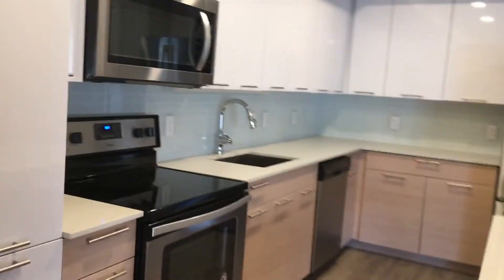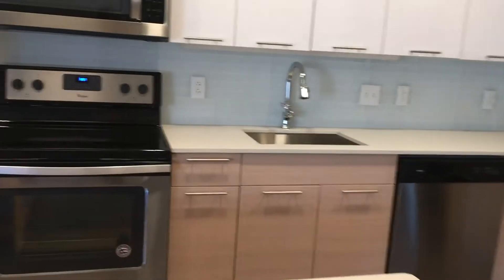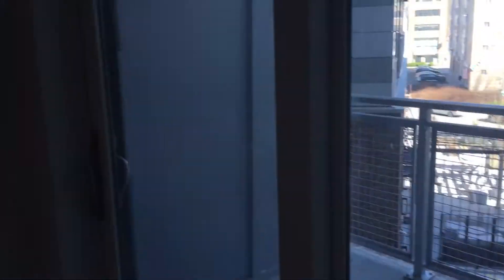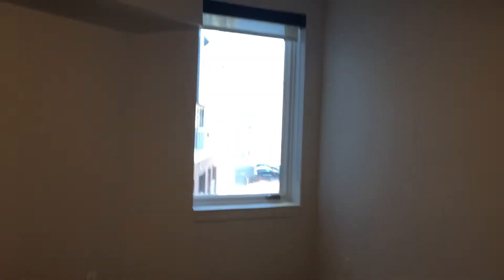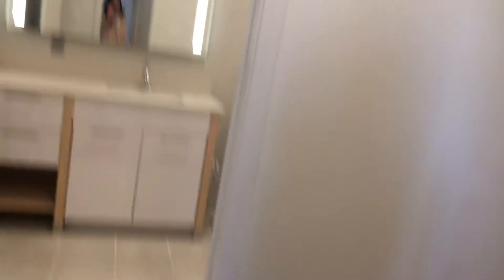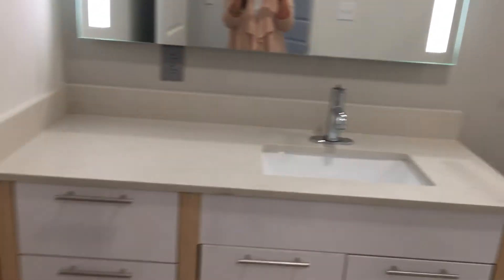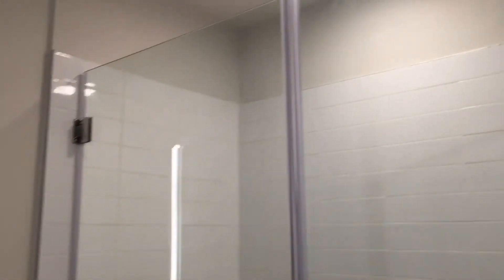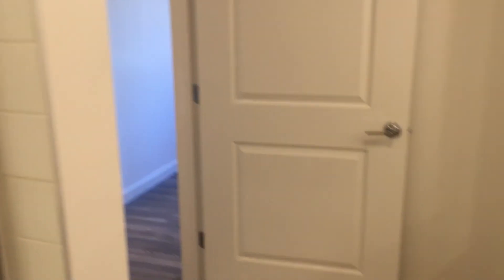The Green Floorplan! Beautiful and Spacious Two Bedroom Close to Shopping and Restaurants!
Beautiful two bedroom two full bath spacious 1103 sqft luxury apartment!